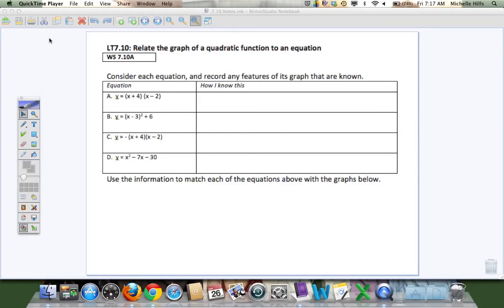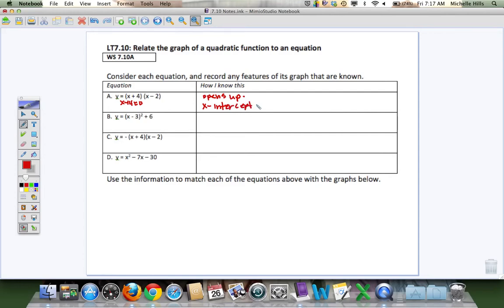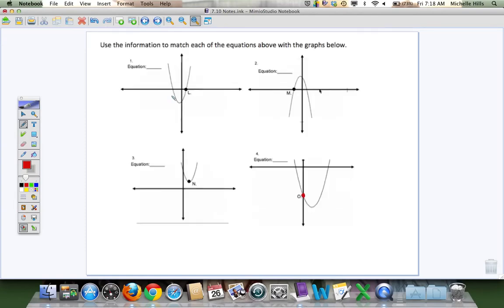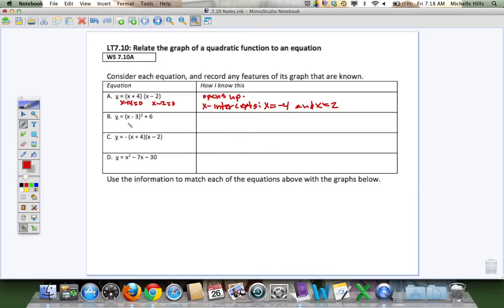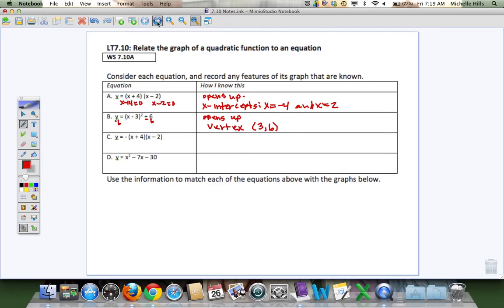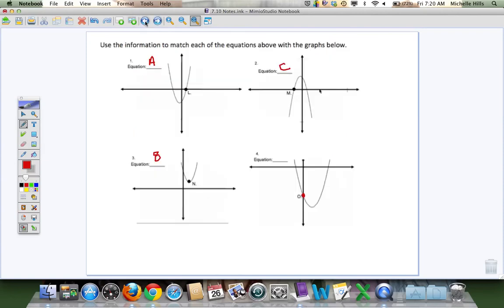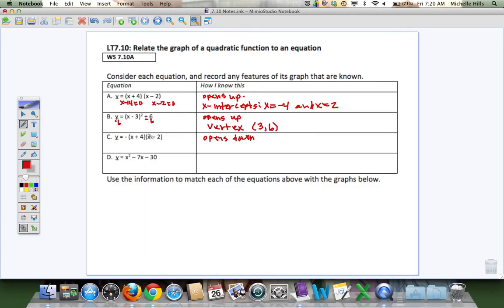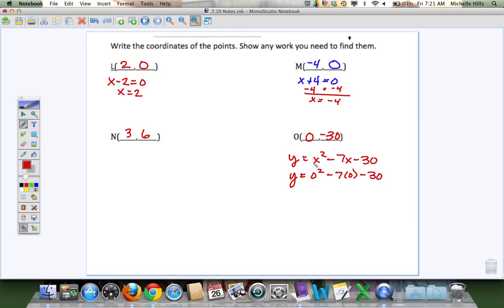Algebra 7.10 Notes